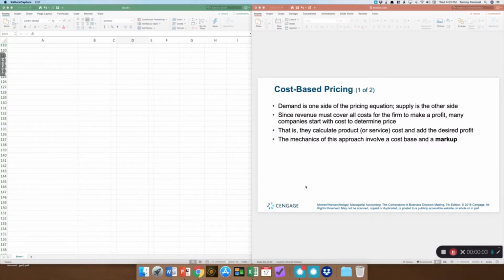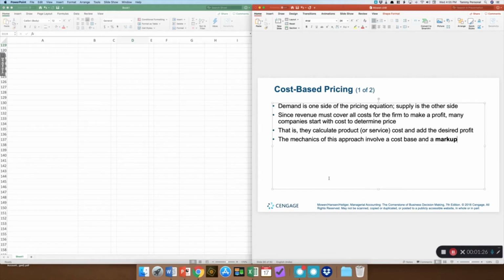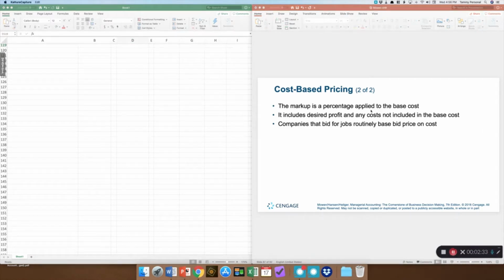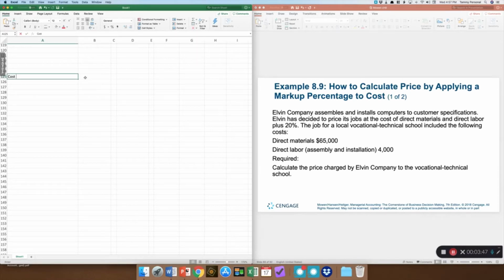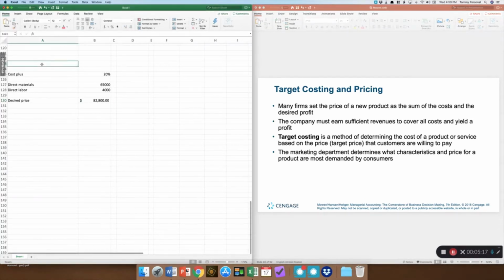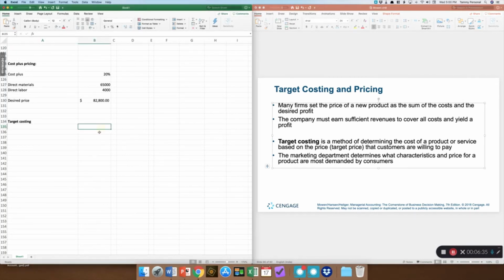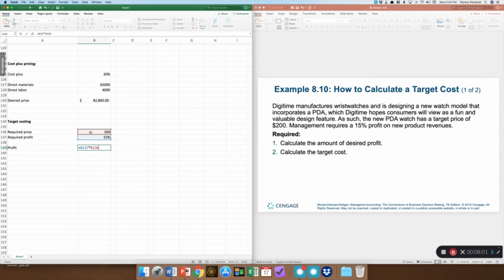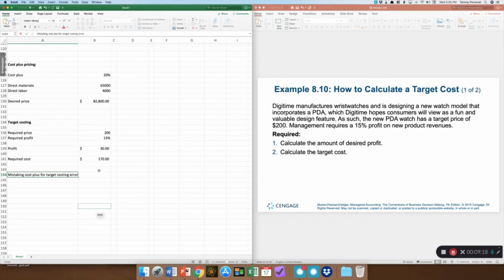MGT 214 Tactical Decisions 7